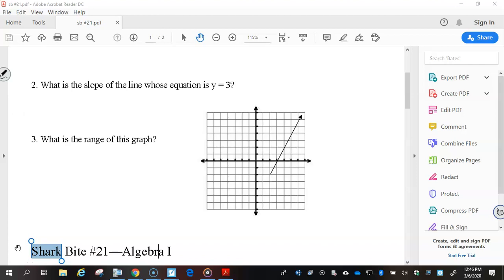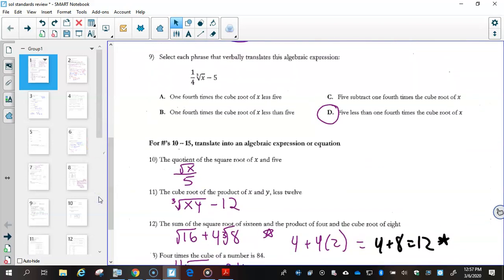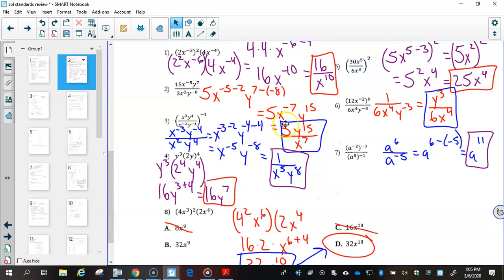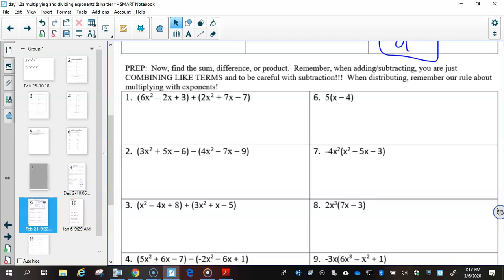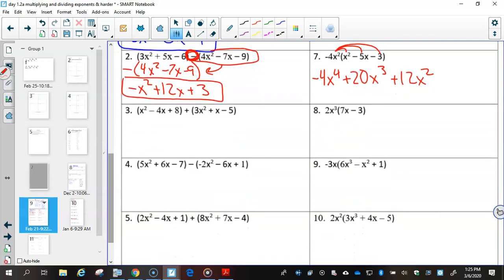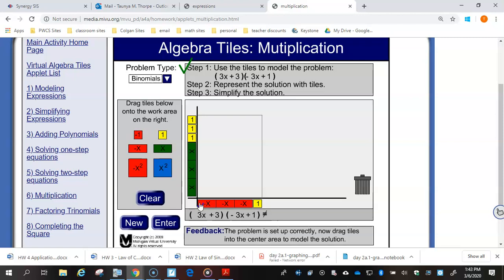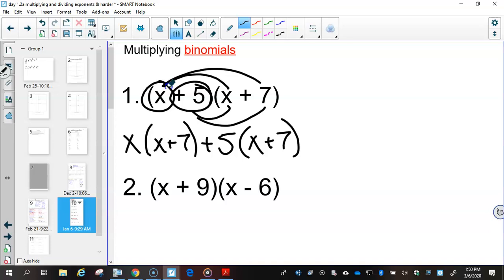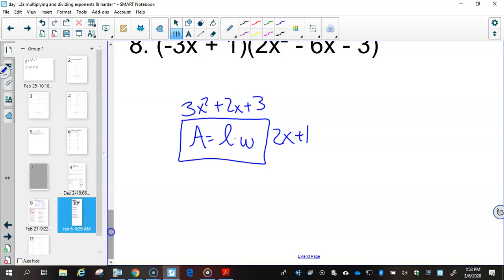6th pd 3-6